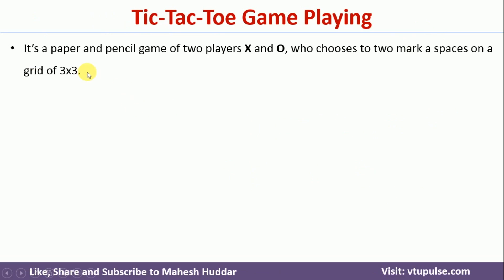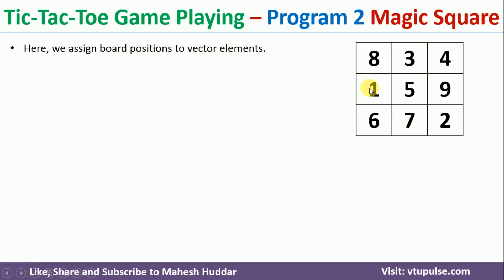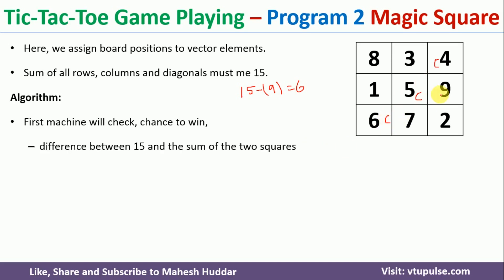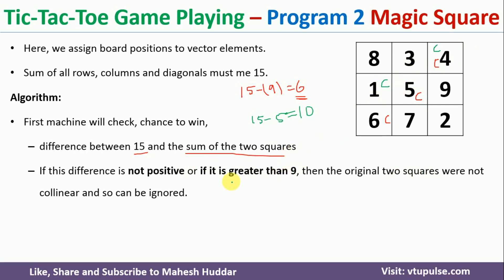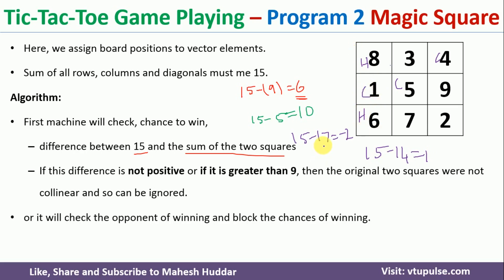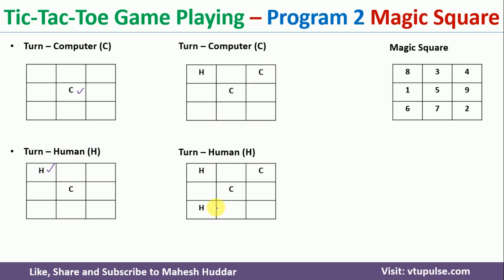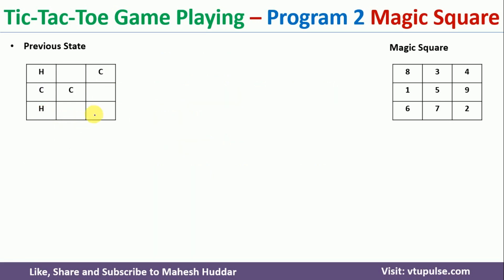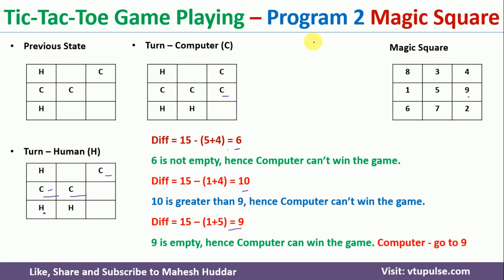Program 2 - Tic Tac Toe Game using Magic Square in Artificial Intelligence by Mahesh Huddar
Program 2 -  How to implement Tic Tac Toe Game using Magic Square in Artificial Intelligence by Mahesh Huddar

Tic Tac Toe Game Playing Solution with different Approaches (Programs)

The following concepts are discussed:
tic tac toe problem in artificial intelligence,
magic square method,
demonstrate the implementation of a tic-tac-toe game using magic square,
tic tac toe game using the magic square in python,
how to solve the tic tac toe game in AI